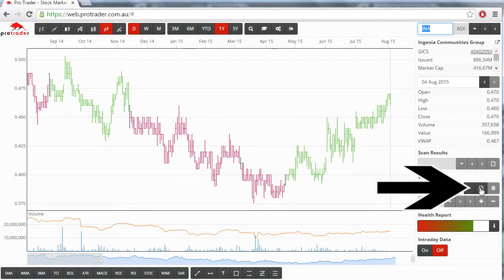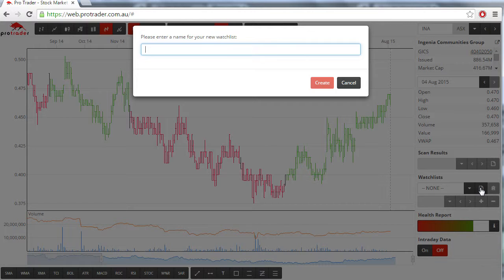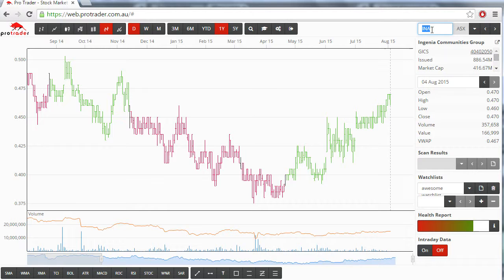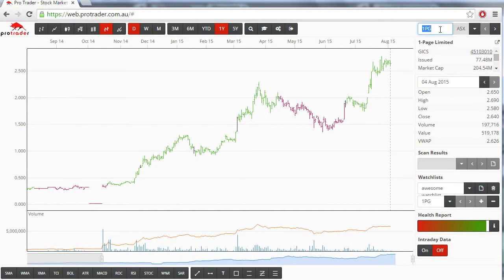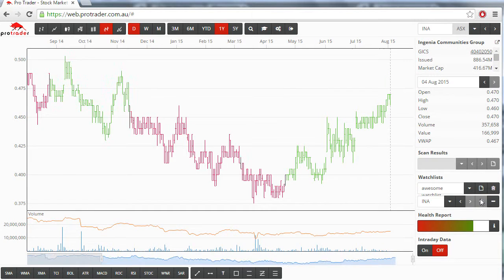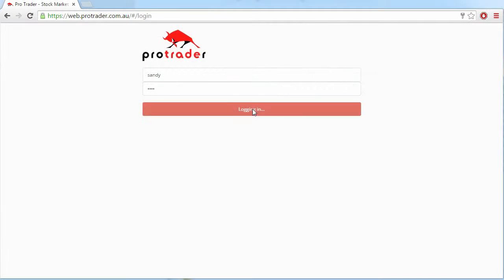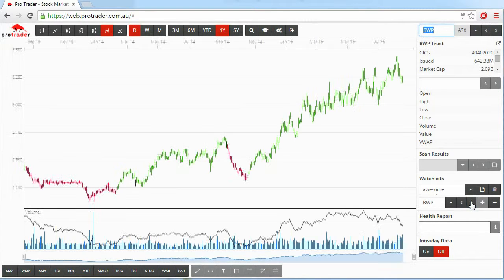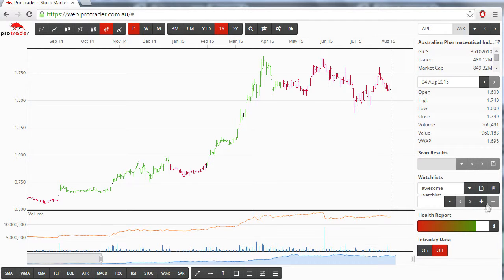Pro Trader web platform watchlist tutorial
Pro Trader Web Platform Tutorial
Watchlist tutorial